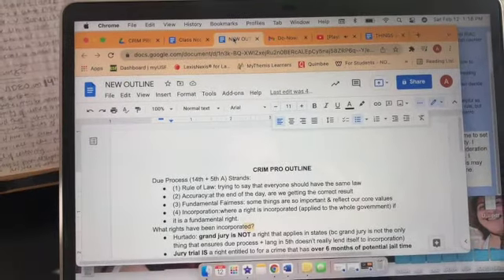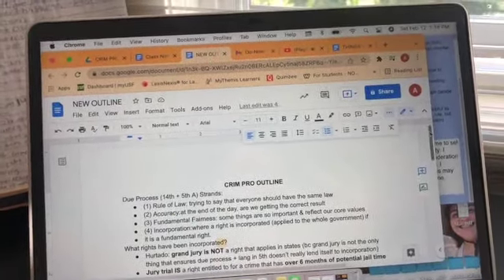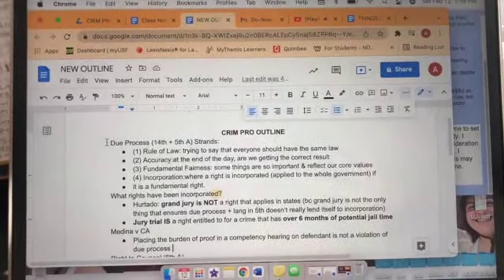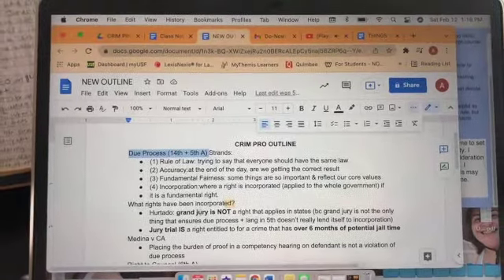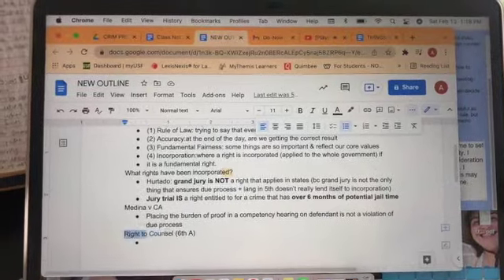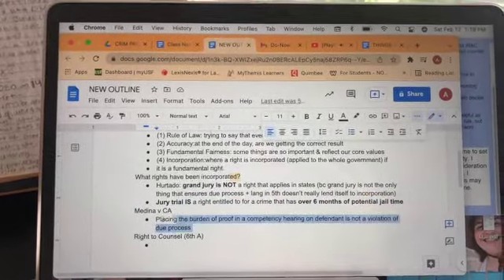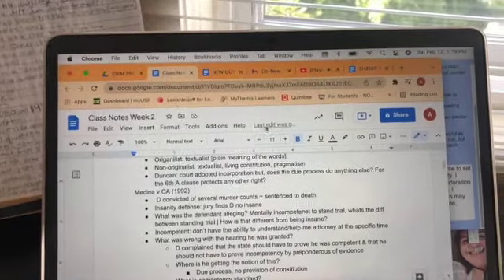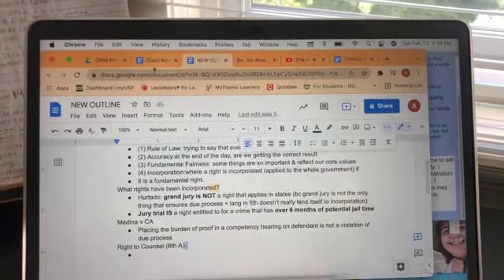HOW I BUILD MY OUTLINES FOR LAW SCHOOL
Hi all, as promised! (even though this is very late!) This is how I go about making the infamous "outlines" for law school. Hope this is helpful, but keep in mind that this is just how I personally do it. Something else can be what works for you! I know people who make charts, etc. your outline depends on how you retain information and is just a helpful tool.